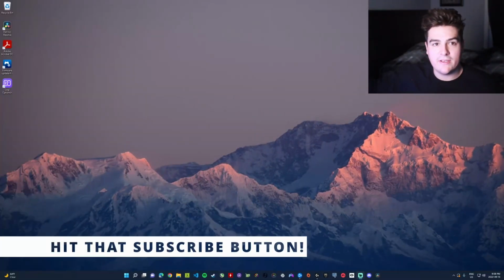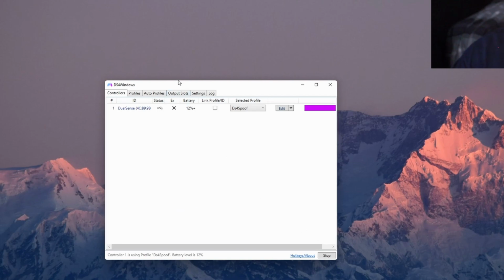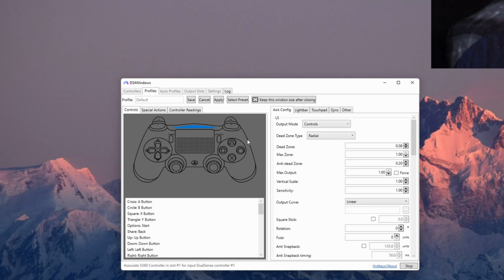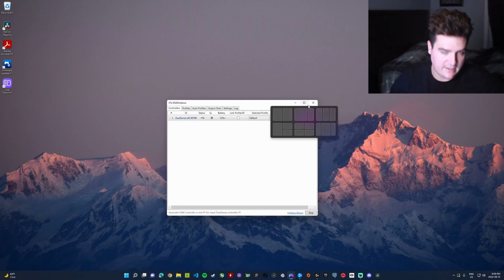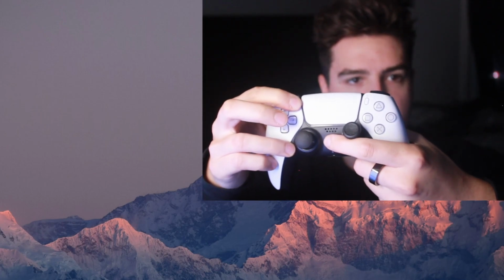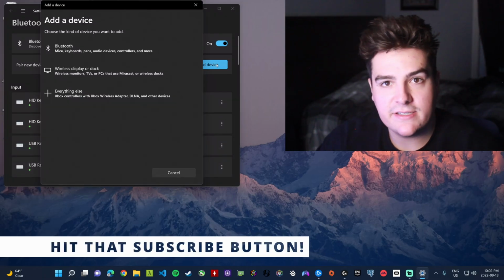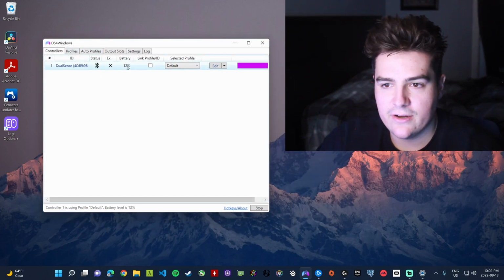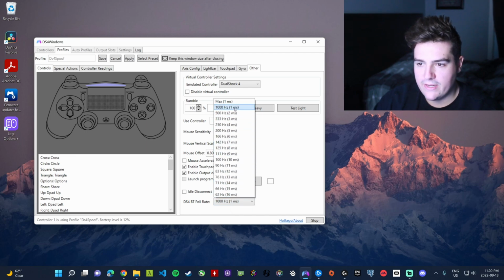How to Connect a PS5 Controller to PC! Wired and Bluetooth!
This video covers how to connect ps5 controller to PC.

It goes over both how to connect ps5 controller to a pc Bluetooth and how to connect it with a wire. it also works as a steam controller! Its a very simple process but if you don't know how to pair it, it can be a pain. To connect your ps5 controller to pc bluetooth you first need a PC that supports bluetooth. You then need to pair it using the ps button and share button. This puts the controller into pairing mode and allows the PC to recognize it.

The ps5 controller on pc is amazing. There are even solutions for the adaptive triggers as well as ways to update your controller firmware through official Sony software now.

In order for the games to recognize the controller with a bluetooth connection, you will need ds4Windows (DS4 Windows).

Install that and you will be good to go!